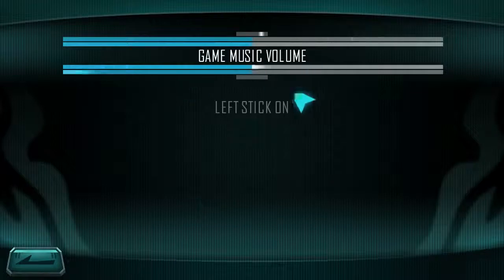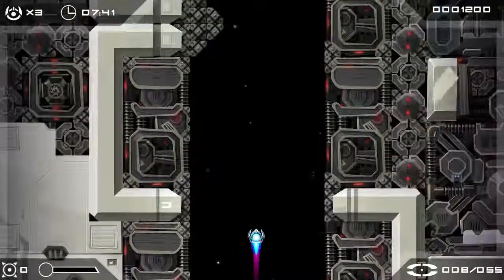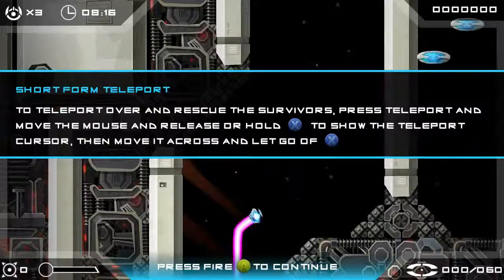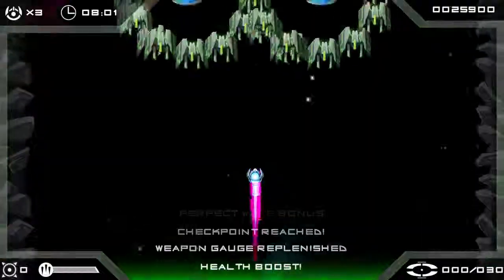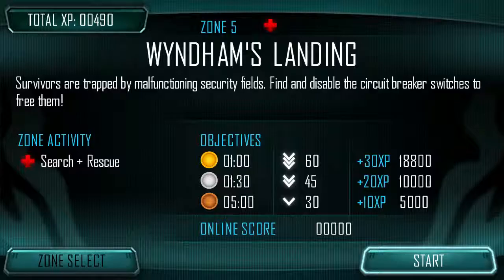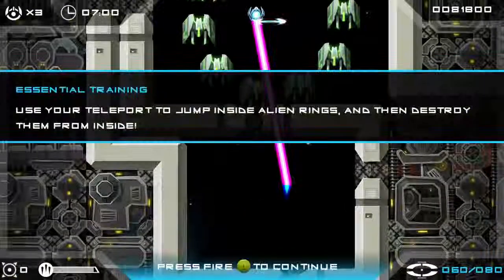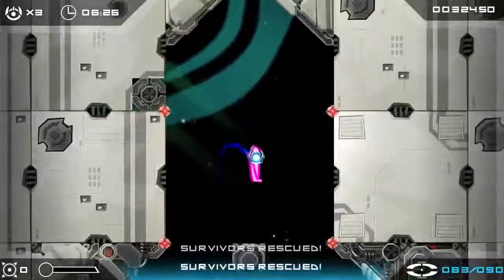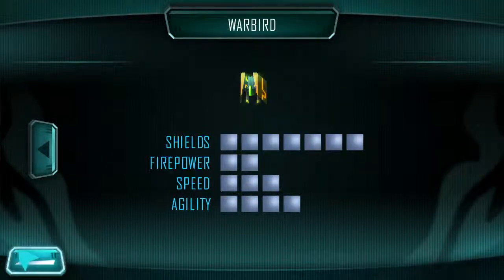Let's Check Out - Velocity Ultra (PC/PS3/Vita)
Unfortunately the game audio is a little too loud in this video. My apologies D: